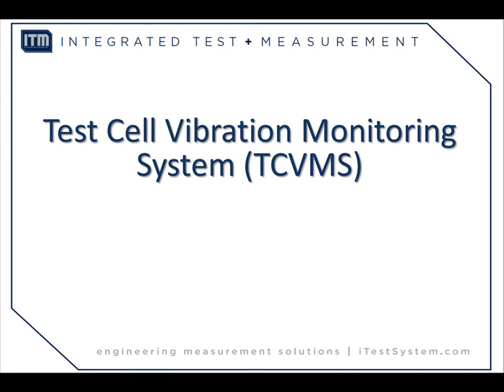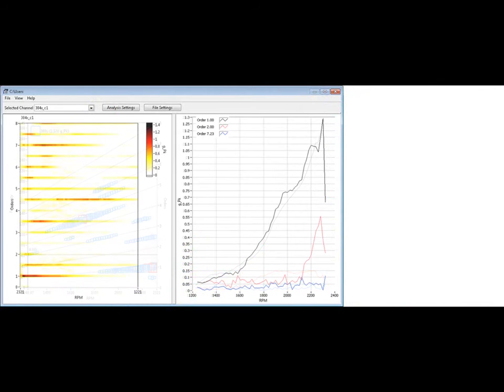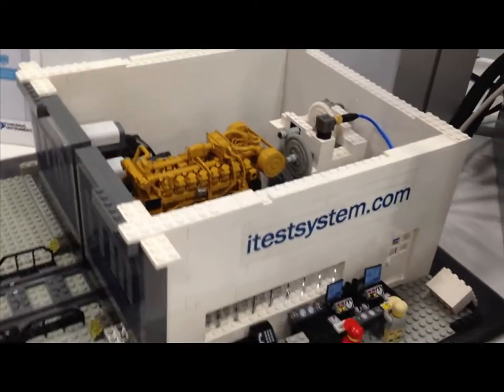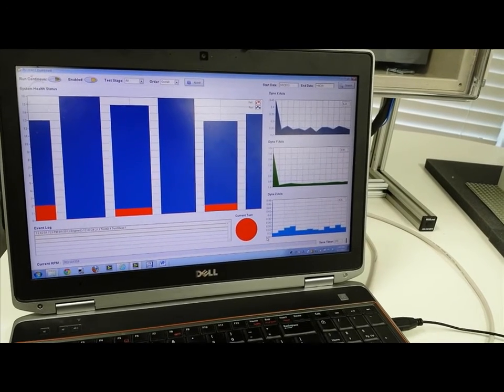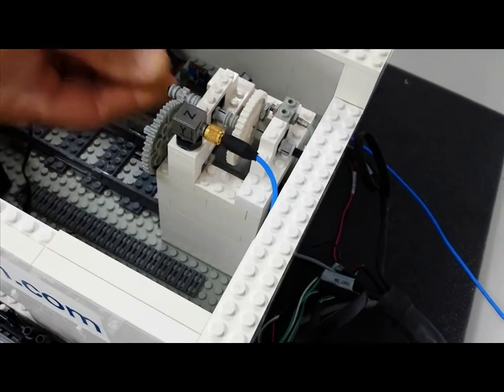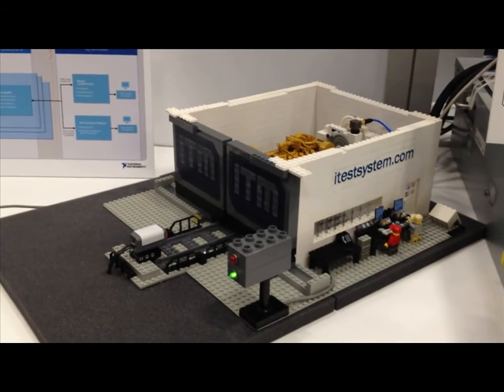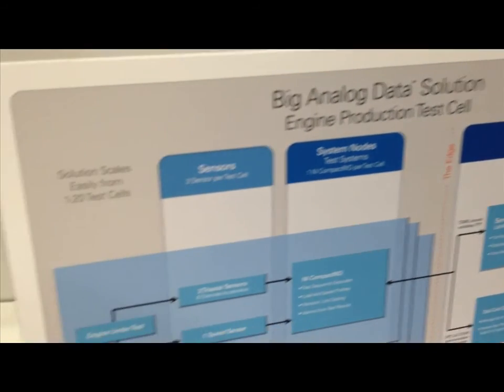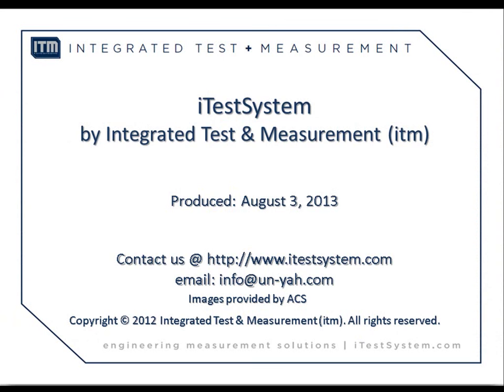Engine Test Cell Vibration Monitoring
Engine Manufacturing Vibration Health Monitoring (High-Speed acquisition and analysis; Architecture scales up to 100 test cells; Trending, reporting, and archiving of test results; Ability to prevent high-cost failures and track overall product quality and maintenance needs.)